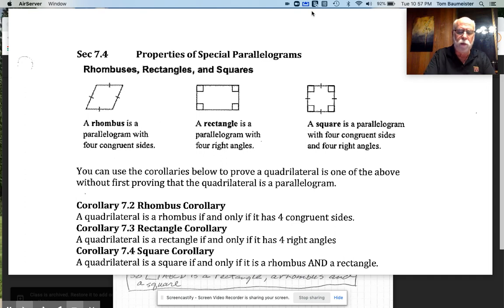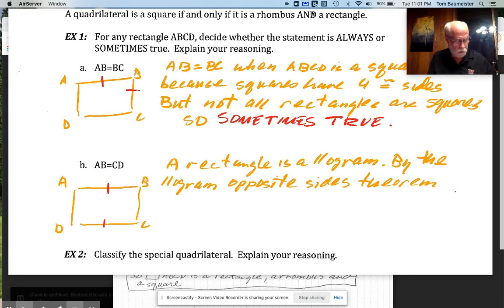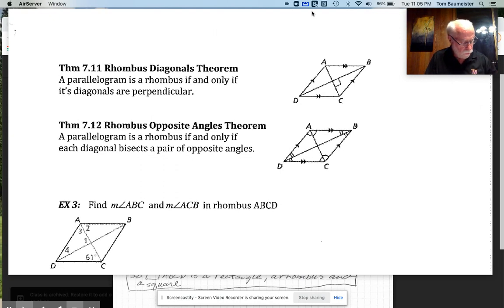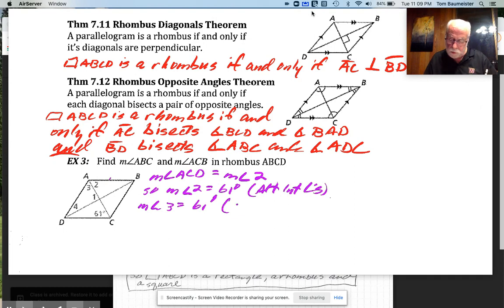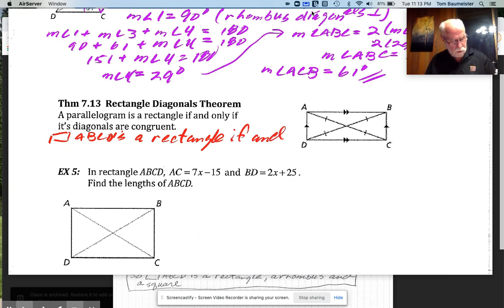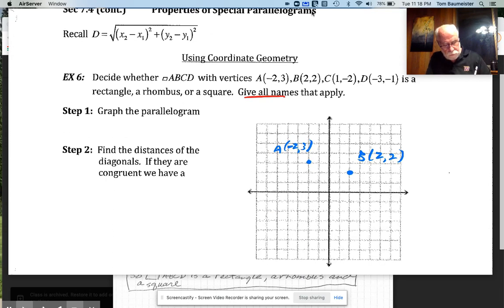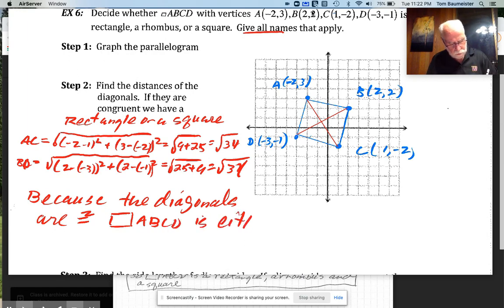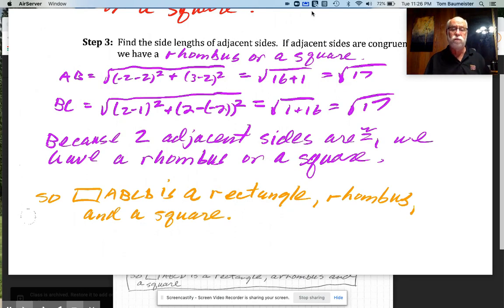Geo Sec 7.4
Properties of Special Parallelograms